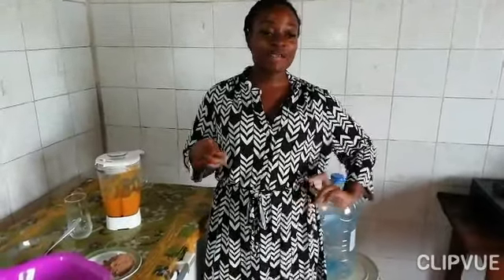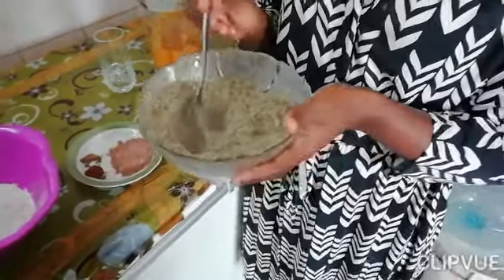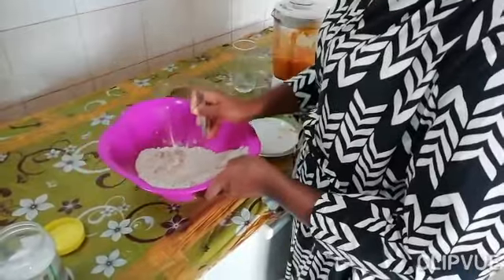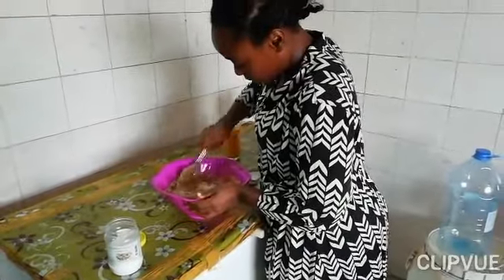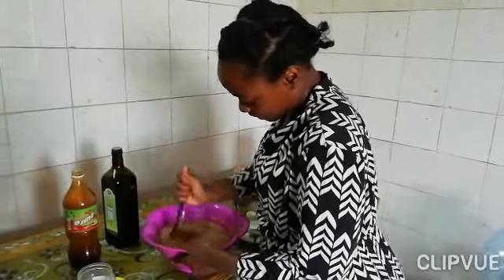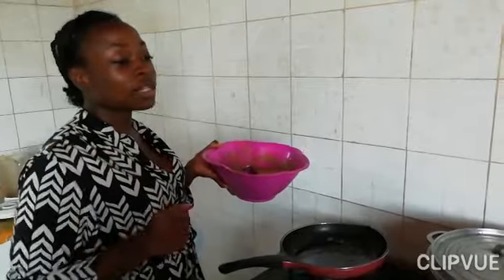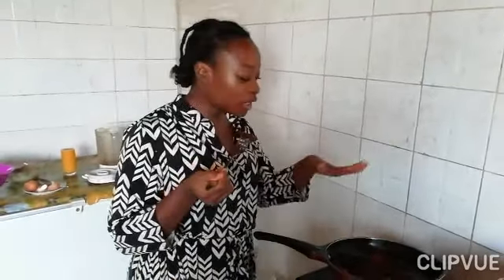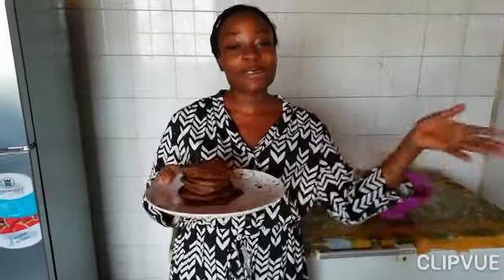Recipe for pineapple mango banana pancakes (YouTube beginner)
So a while ago, I went ahead and declared I will start a YouTube channel. Yeah! My word is my bond. I read somewhere that self care begins in the kitchen so please stick with me as I journey on in life while falling in love with myself and practicing self care.

Today, I will be taking you through my breakfast routine; mango/pineapple/banana oat pancakes.

Recipe:

Mango
Pineapple
Banana
Cacao
Oats
Baking Soda
Mixed seeds
Honey
2 eggs.

Give it a go at home. Enjoy and stay safe my lovelies.